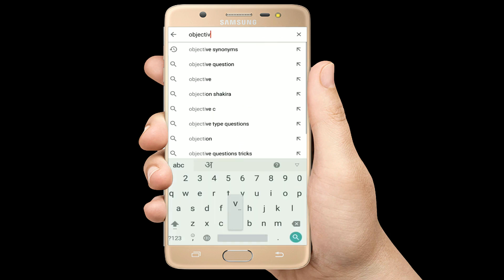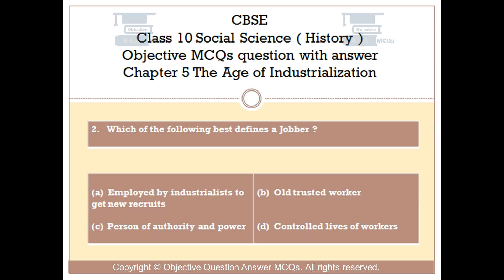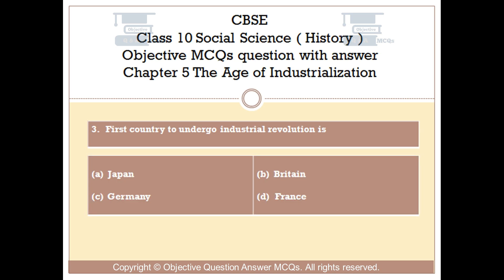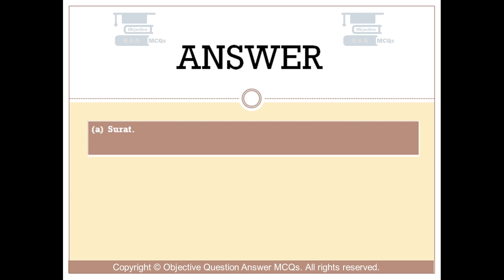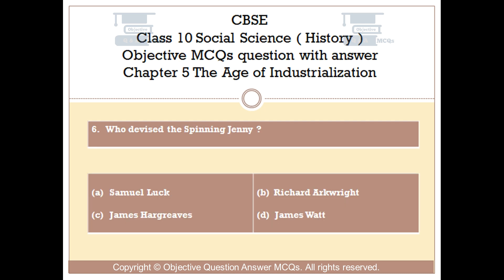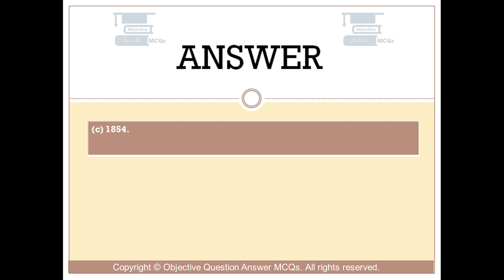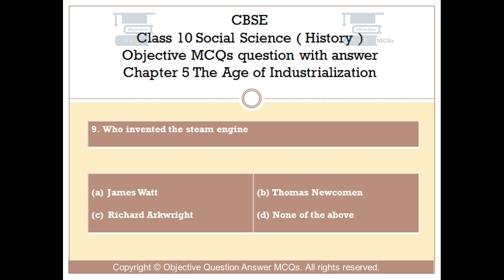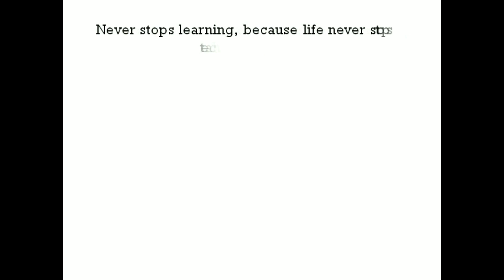CBSE Class 10 History objective MCQs question answer Chapter 5 The Age of Industrialization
CBSE Class 10 Social Science Objective Question with answer.
History Objective Question Answer MCQs
Chapter 5 The Age of Industrialization Objective Questions with explained answers.